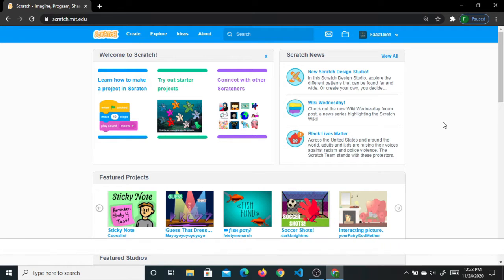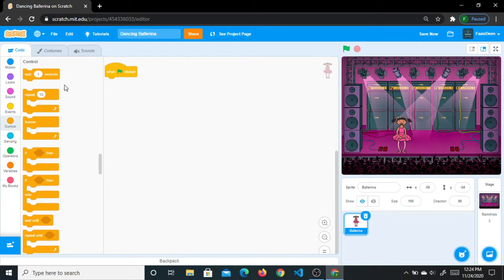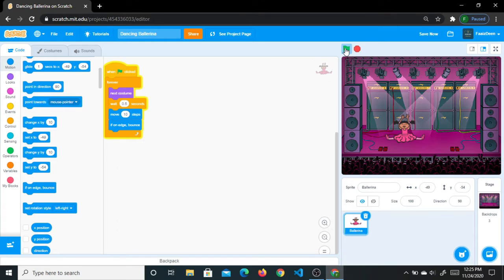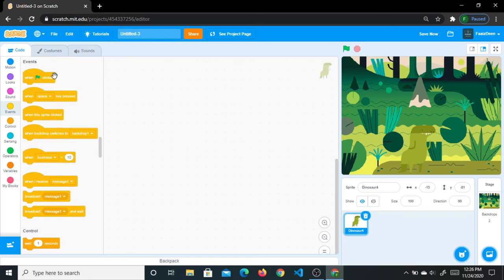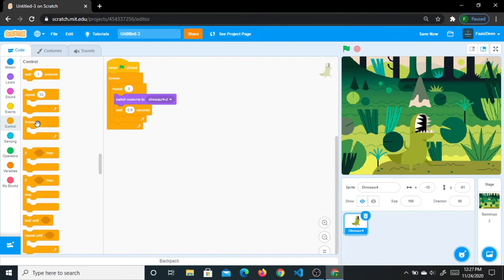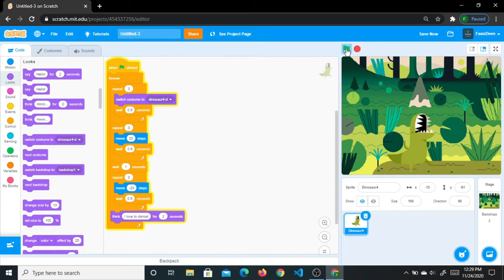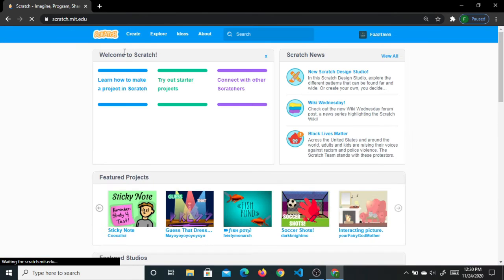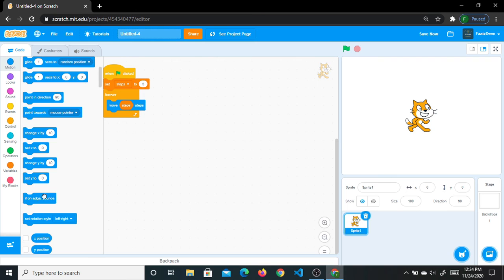How to make short animation on Scratch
Hey guys I hope you like todays video and if you did make sure to like and subscribe if your looking for the last video for Scratch then go down below.